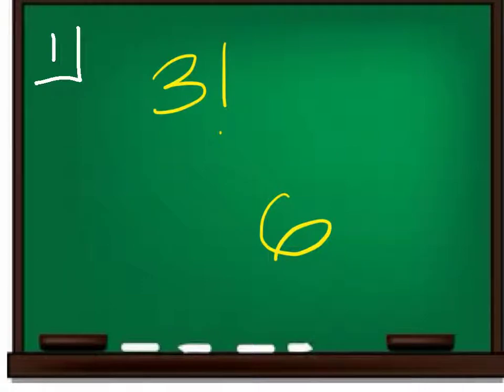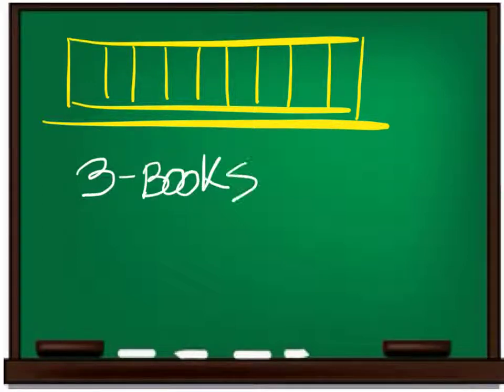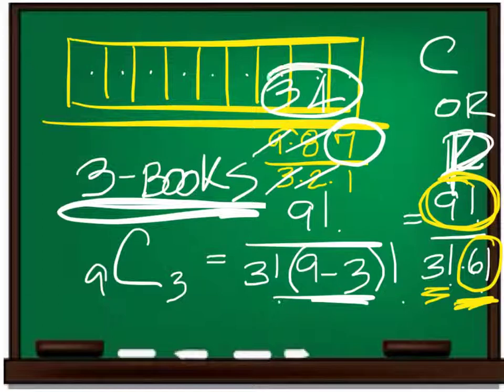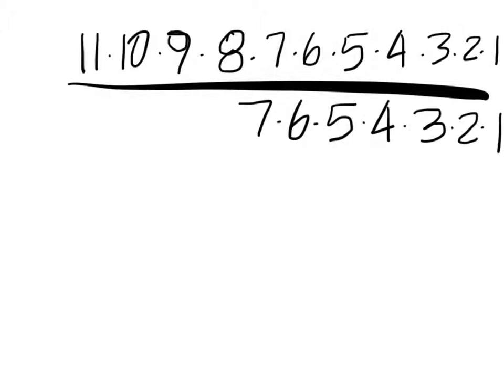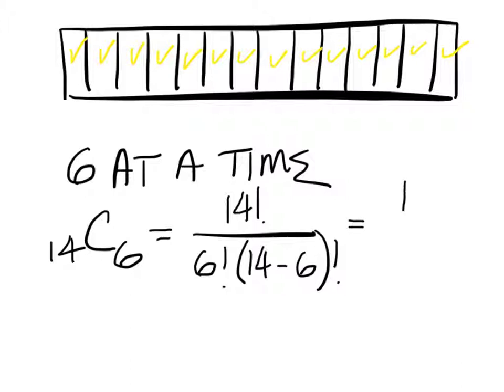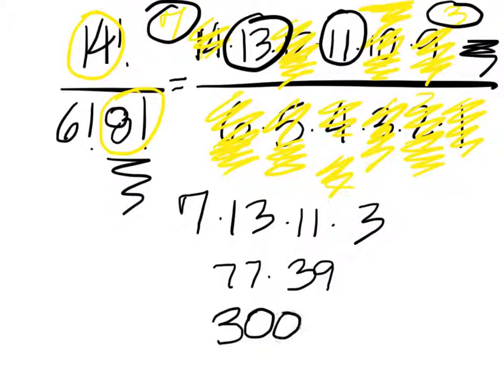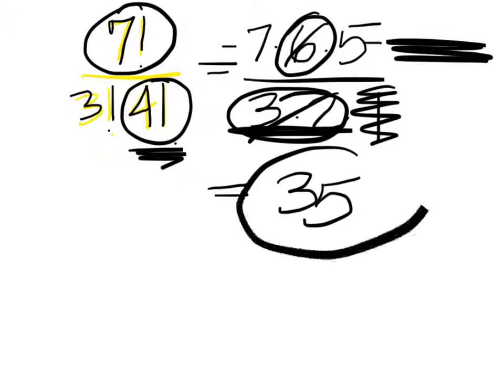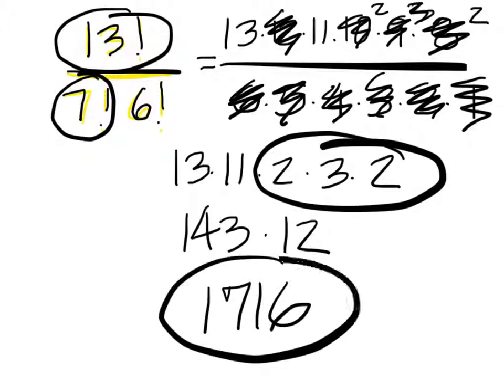3rd Period May 7, 2013 - Tate Skinner's Classroom at GHS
Today's Objective:
To use factorials in finding combinations and permutations